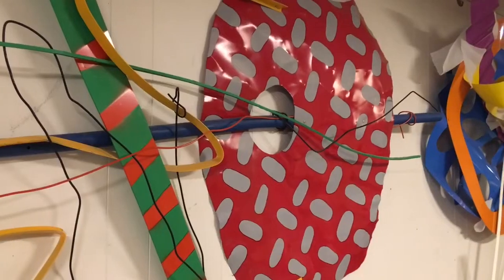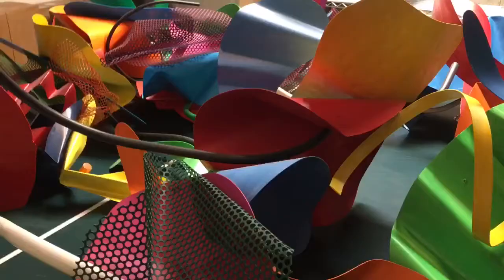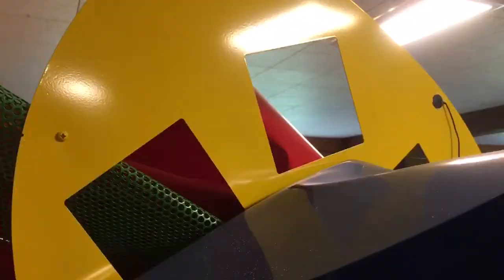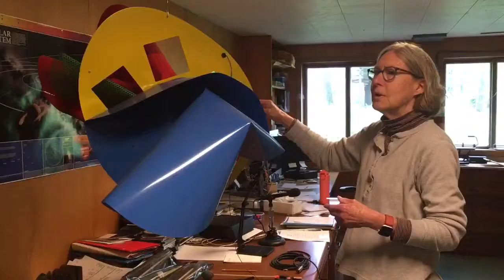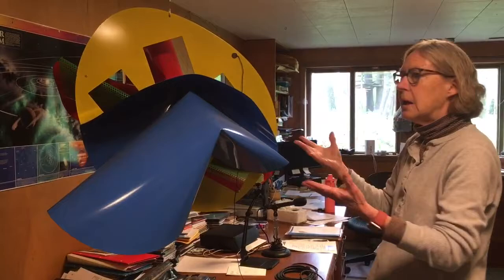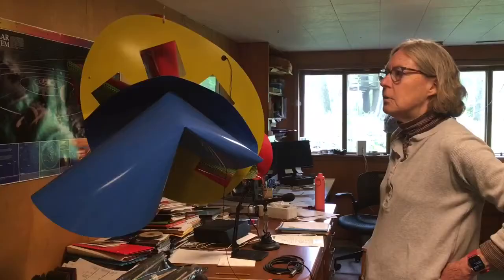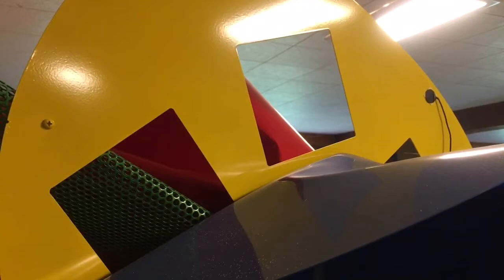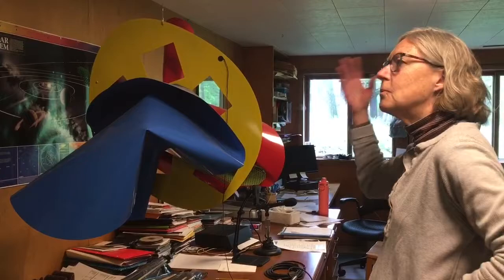Watch now: Artist Andree Valley talks about a sound sculpture